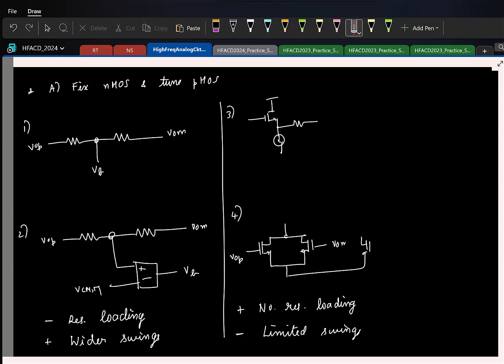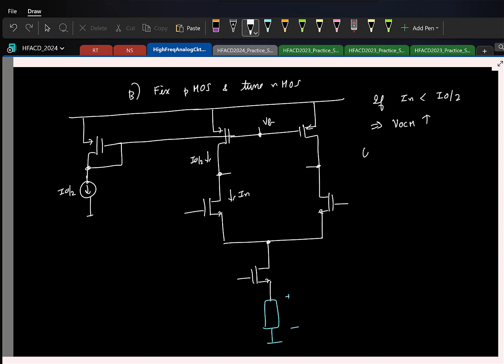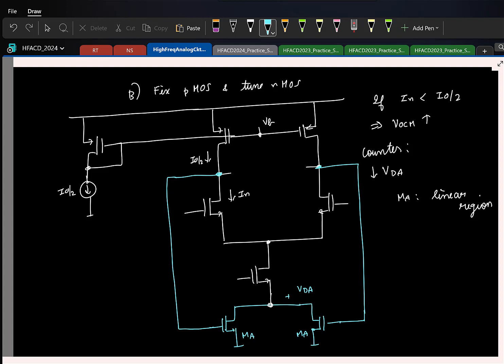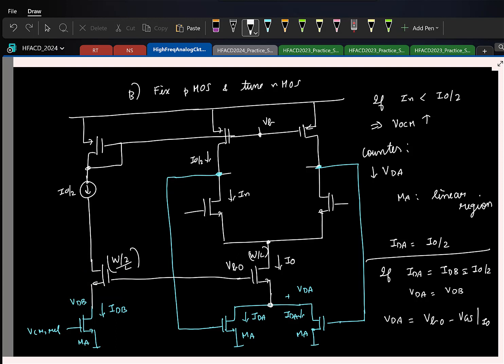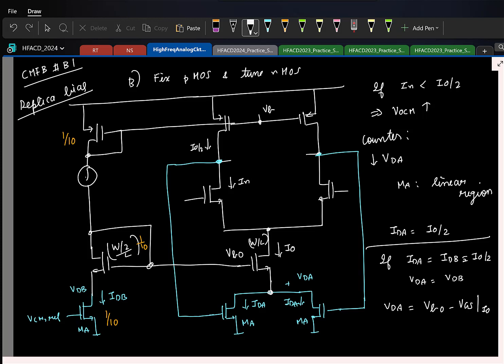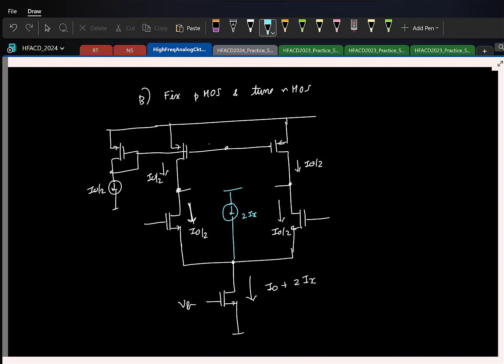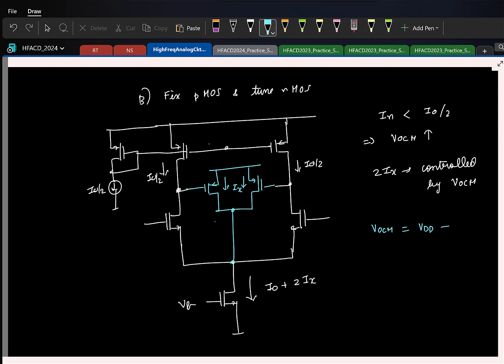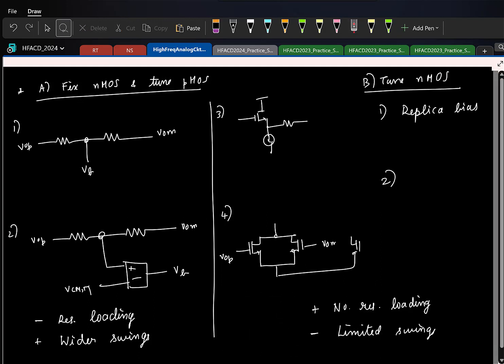Lecture 23(2): CMFB variants(3): Tuning nMOS current: Replica bias & current bleeding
Video description:
This part of the lecture discusses ways to control the nMOS current while having a fixed pMOS current. In addition to similar techniques discussed in the previous lectures, two other variants are discussed.